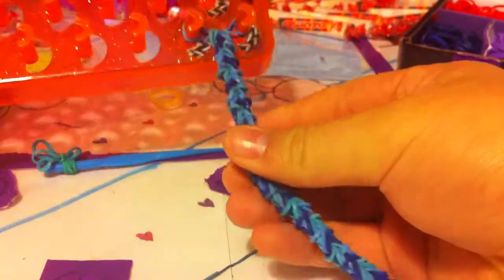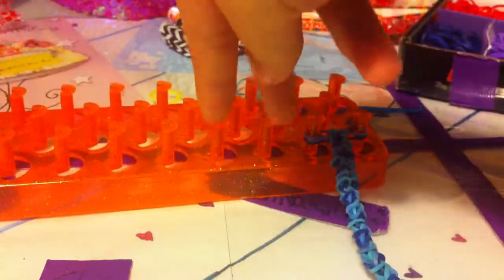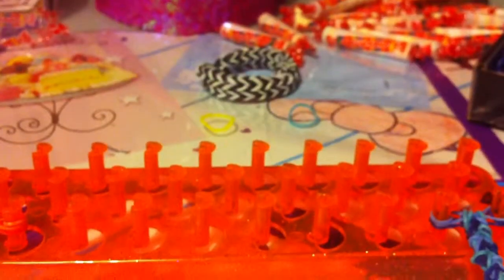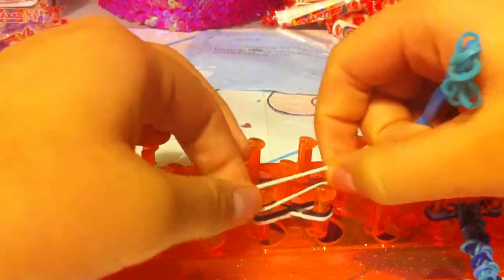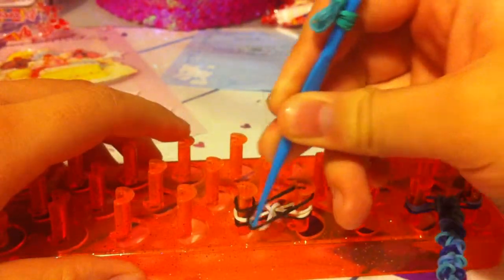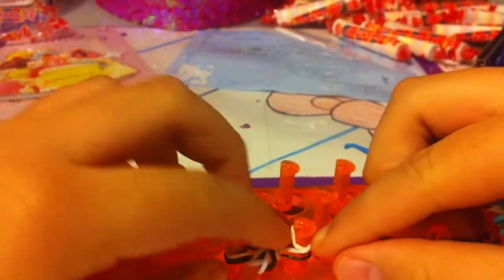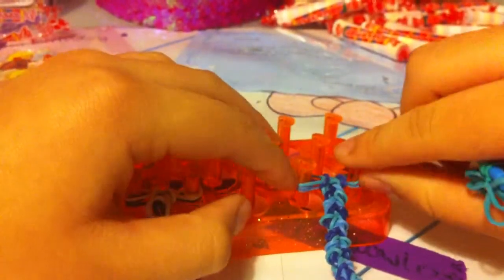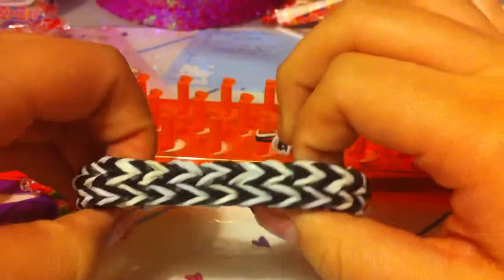Rainbow Loom- Stitched Fish- Original Design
This is my new original design!!

This was very easy and simple like all of my videos.
I hope you liked this tutorial and if you make this, post this with a asiangirl_bracelets
I will learn how to edit and if you have any suggestions please comment on my videos.